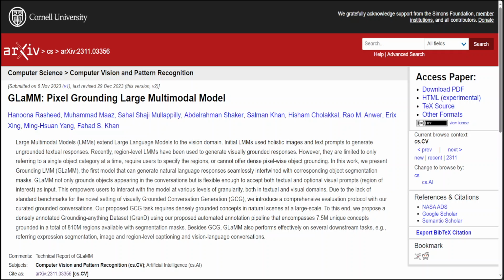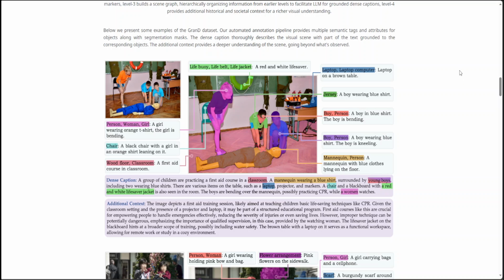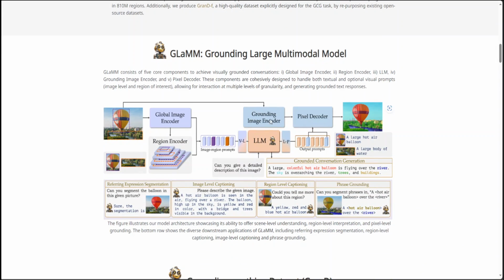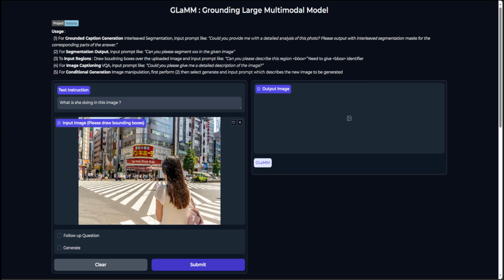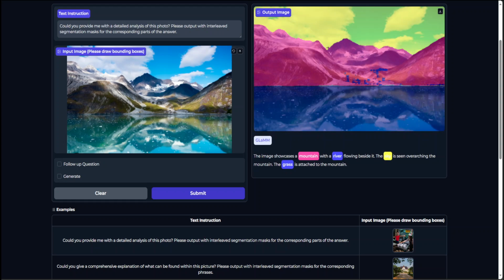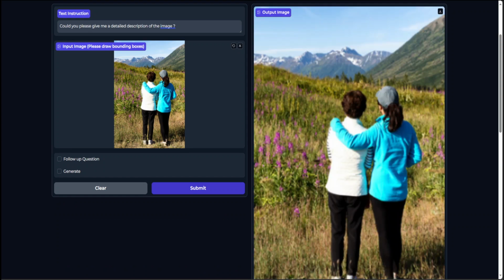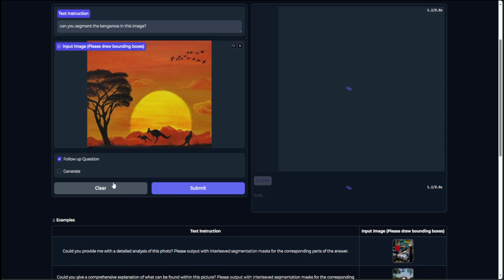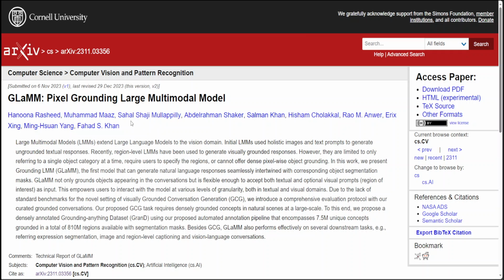GLaMM - Pixel Grounding Large Multimodal Model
This video introduces Grounding Large Multimodal Model (GLaMM) which is an end-to-end trained LMM which provides visual grounding capabilities with the flexibility to process both image and region inputs.